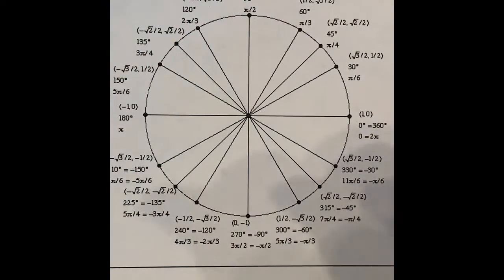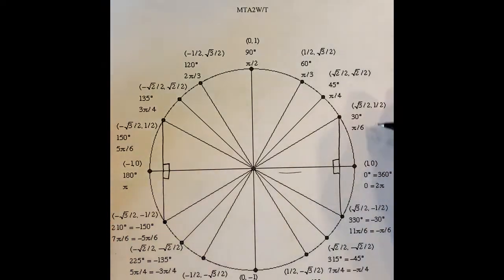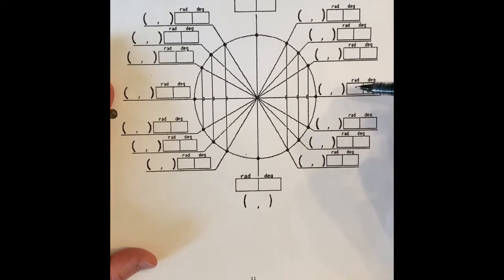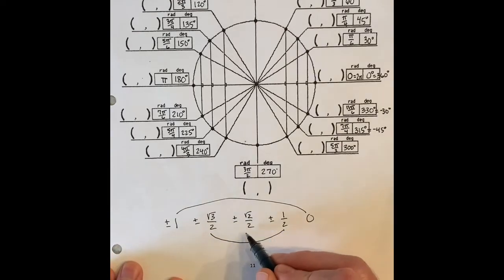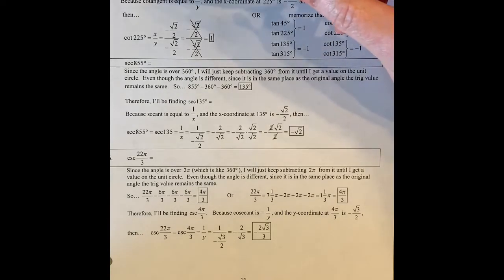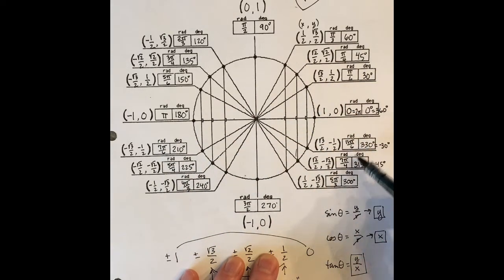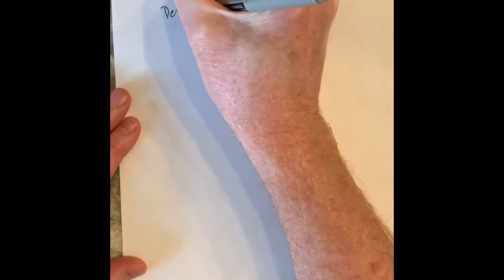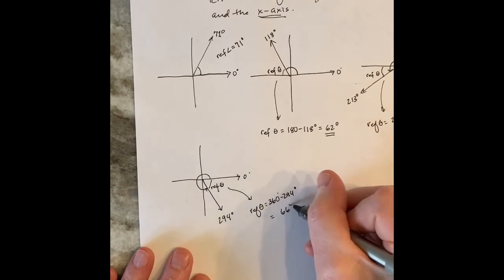April 6: The Unit Circle & Trig Functions of General Angles (Ch.12-3)